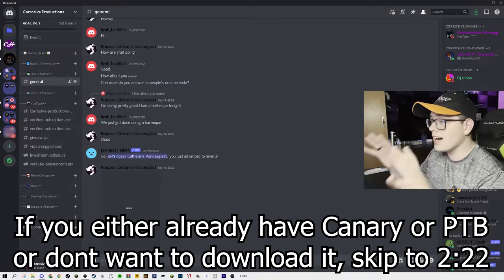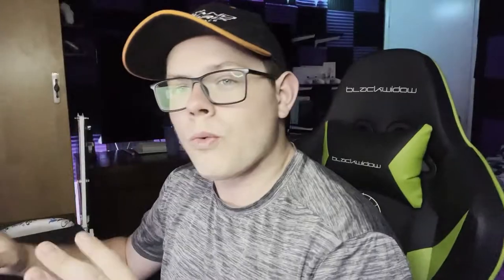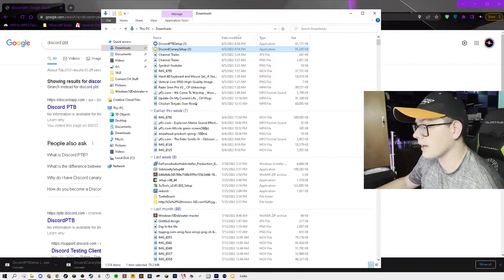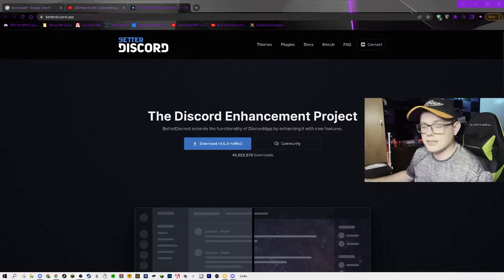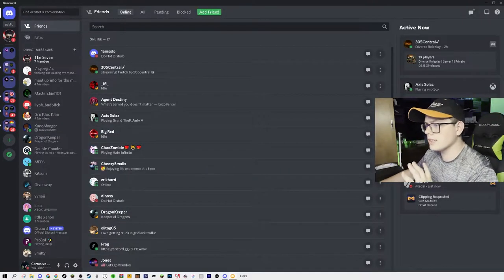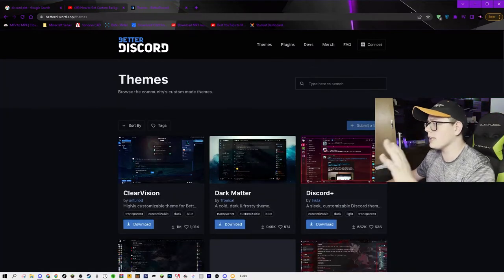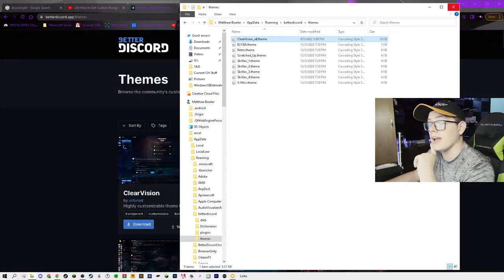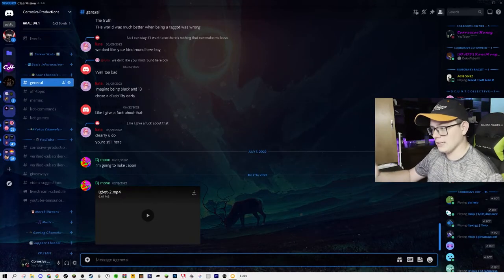How To Change Discords Theme In 2023…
Want a new look and theme for your discord? Here is the link to everything you will need!

It has everything you will need to follow along with the video and change the theme of your discord.

Find Me here:

Xbox: APGNxBowler03
Snapchat: codfreakgaming (Yes my Snapchat is still my old channel name)

Want some of what I have with my gaming setup? Here are some links to my things!

Razor Ornata V2
Logitech G305
Logitech Z200 Speakers
White Mouse Pad
Xbox Series X Controller (White)
Xbox One Wireless Controller (Black)
Xbox One Controller
Sceptre 24 Inch Monitor
Element 24 inch Monitor
Logitech C920 Webcam
Newer Microphone
Amazon Echo Dot (Gen 2)

Want some of the RGB-IC Lighting in my setup? Here are some links for those!

I want to try my best to make this a great place for all ages. This is a family friendly channel.